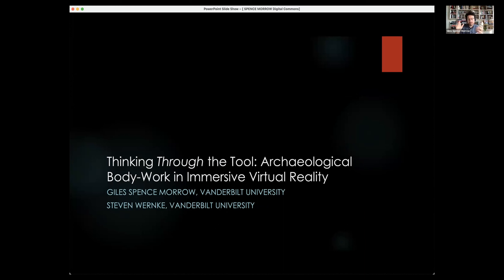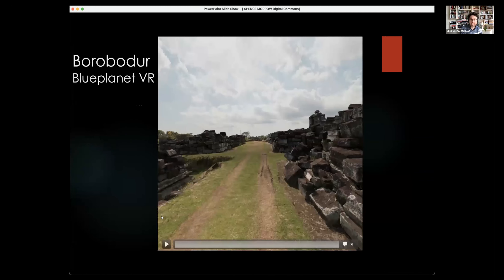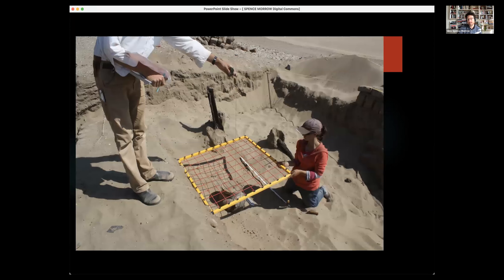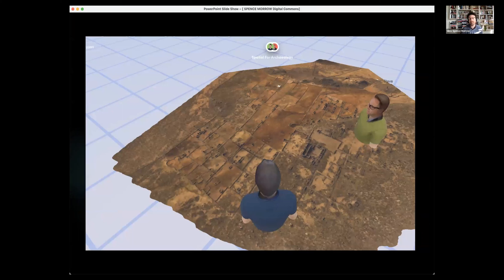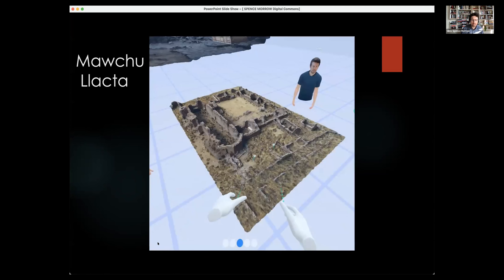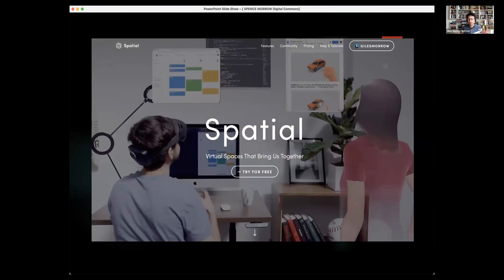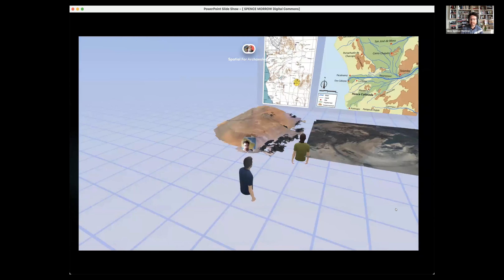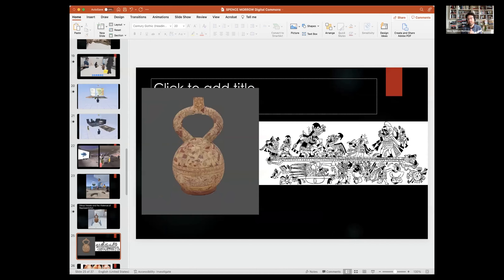Virtual Reality Panel: Part 4 – Photogrammetry for Archeological Ruins and Artifacts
Giles Morrow, postdoctoral research fellow at the Data Science Institute, finishes the panel with talking about recreating archeology ruins using photogrammetry and the AR views that can be seen of the landscapes. He speaks on the benefits of digital embodiments, which can allow people to really see what the environments would look like and study them, and how VR/AR environments can allow for real-time collaborative interactions of teams across the globe. Some of the sites that they have been able to recreate no longer exist, so it is impossible to “walk through” and examine them without these photo-realistic and accurately scaled virtual environments. Giles then shows an example of Spatial, which allows avatars to move around and interact with some of these recreated models as well as other researchers in a virtual environment.